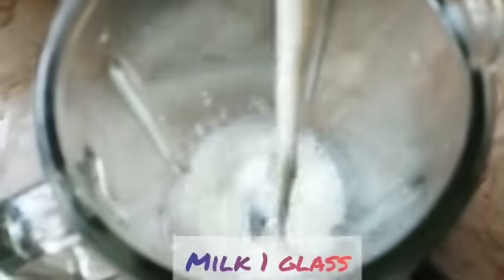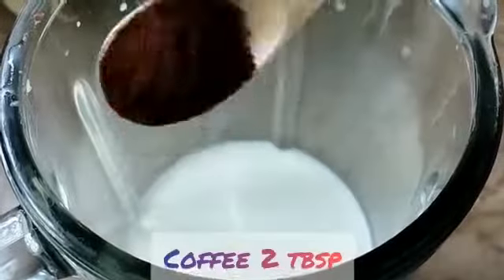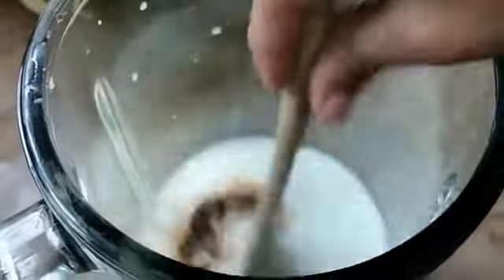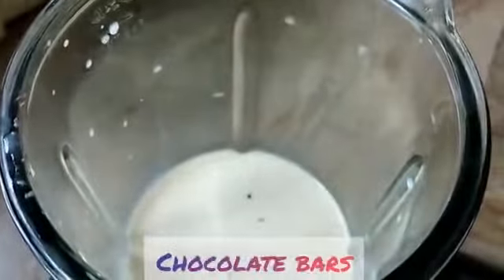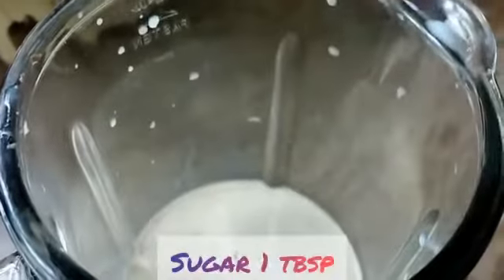Chocolate Coffee || Cold Coffee || Creamy Coffee || Nescafe Cold Coffee by Kiran Ki Recipes.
Thankyou for watching my videos.
Hope you guys have liked my Chocolate Coffee Recipe video. It's authentic & unique Style,  Easy & Quick Crispy Chocolate Coffee by ,my own style. Try this Easy & Quick Chocolate Coffee recipe and give us your feedback in comment section.